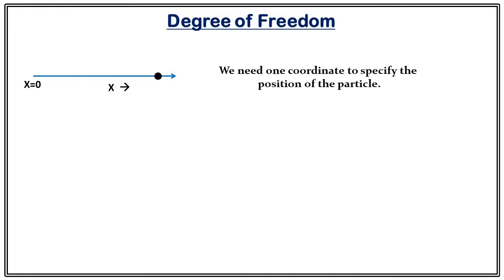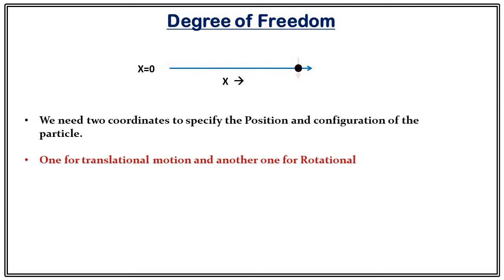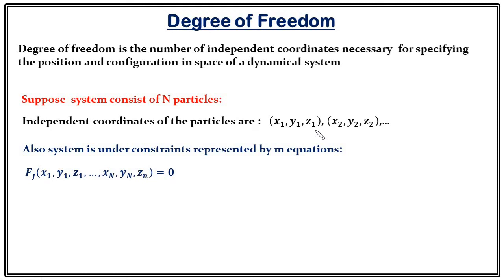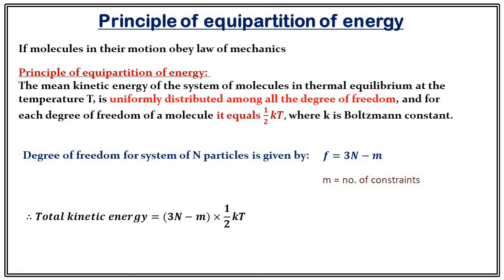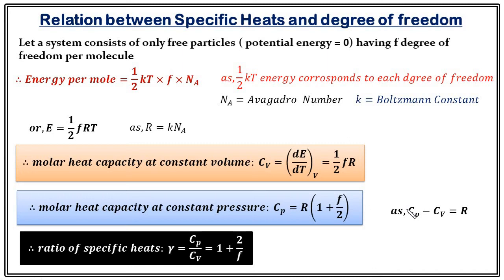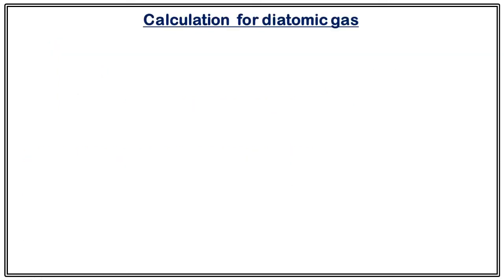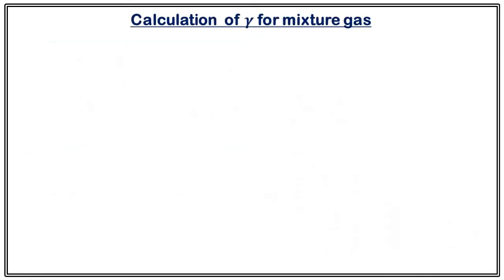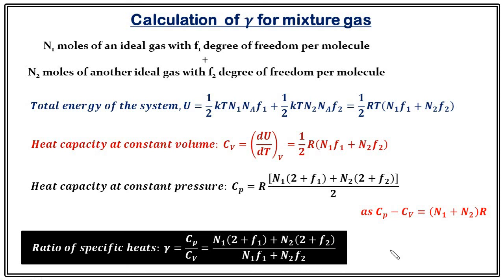Law of Equipartition of energy | Degree of freedom | Calculation of Specific heats | Lecture 5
Topic:  Principle of equipartition of energy, degree of freedom, specific heats and degree of freedom relation

This video provides a detailed explanation of the degree of freedom with the help of many examples. The law of equipartition of energy is discussed. The relation between specific heats and the degree of freedom has been established. Specific heats have been calculated for monoatomic and diatomic gases. This video is part of the video lecture series on the Kinetic theory of gases. This is mostly important for B.Sc Physics BScPhysics.

You are learning with Dr. Pankaj Kumar Shaw on youtube channel physics learning with dr shaw

Lecture 4: Experimental verification of Maxwell's Velocity distribution Law, Stern's experiment, Doppler broadening of spectral lines